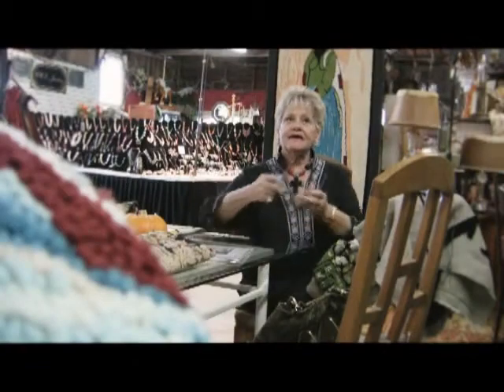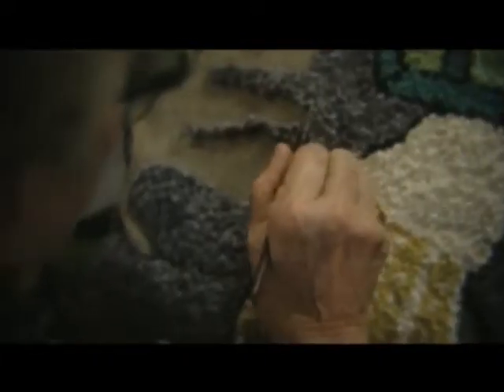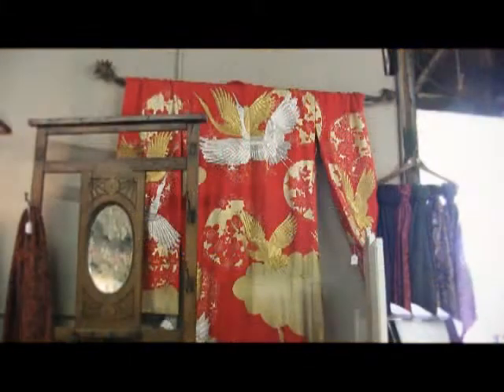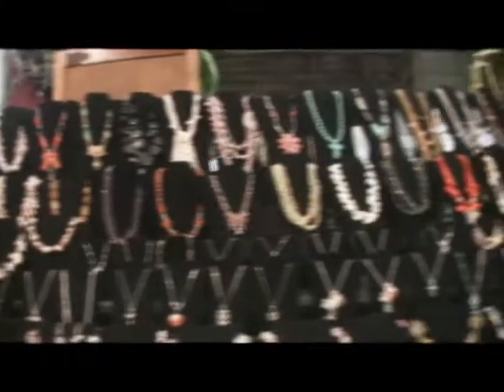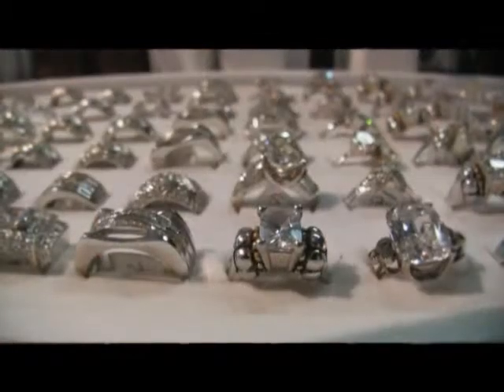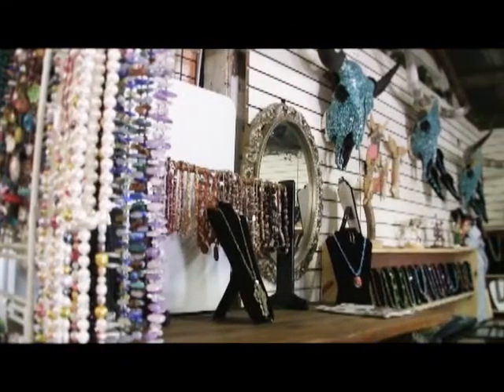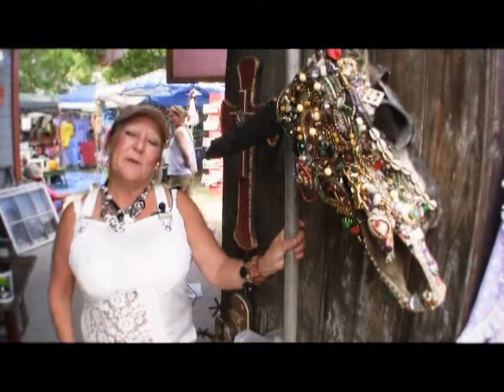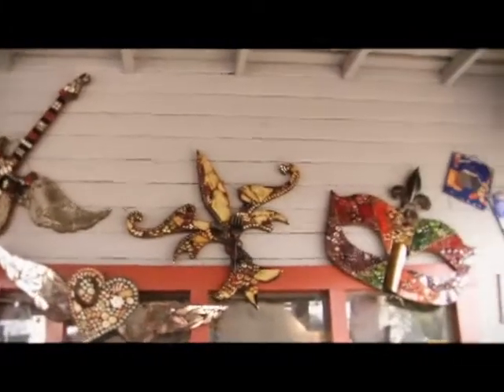Feed Store Shops: Round Top, Texas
A variety of vendors in antiques, collectibles, jewelry and furniture, all under one roof! Come check out The Feed Store in Warrenton, Texas!